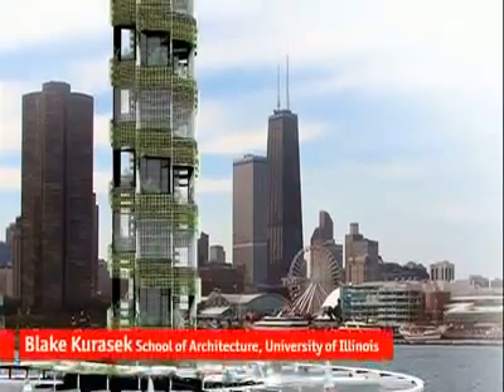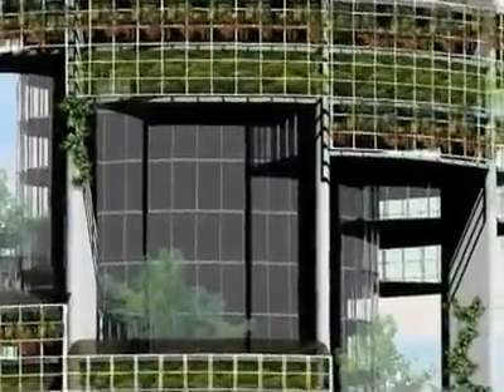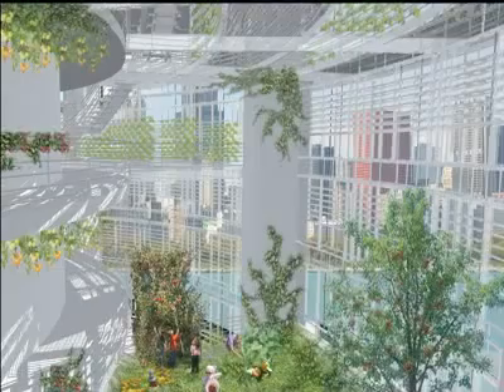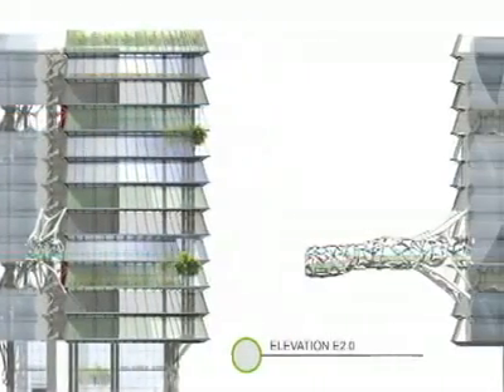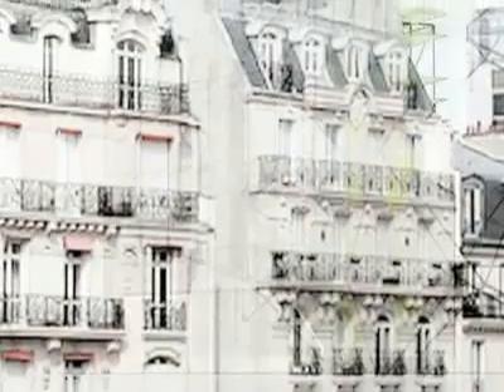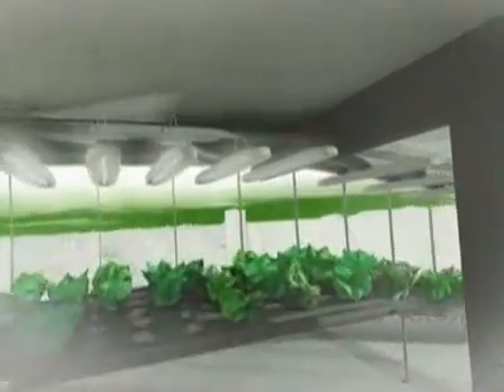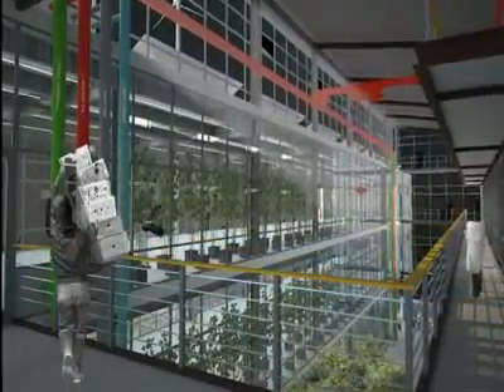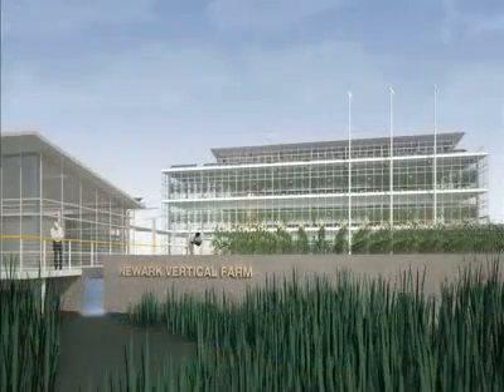Σχεδιάζοντας κάθετες καλιέργειες